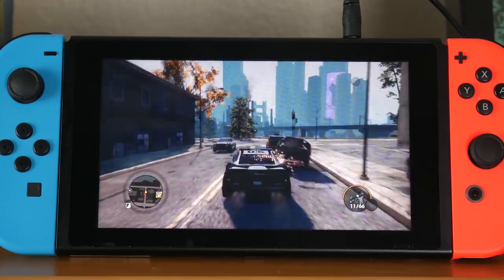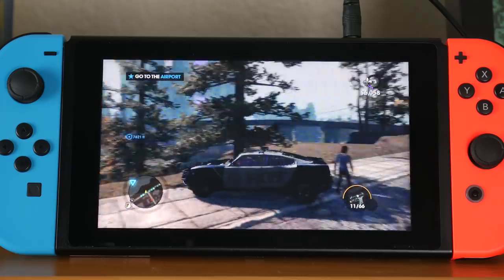Saints Row The Third Switch: Buyer Beware?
Saints Row The Third for Nintendo Switch is out now and today we take a look at the port and talk about our experiences with the game in both docked and handheld modes. Does the game hold up? Is it another good port in a recent string of successful releases or is it an example on how NOT to port a game?